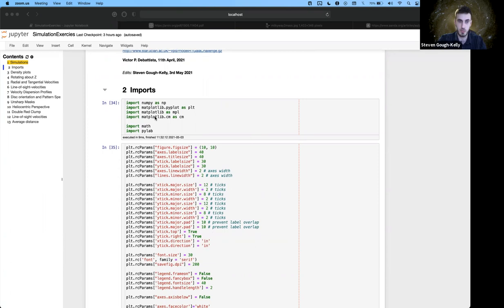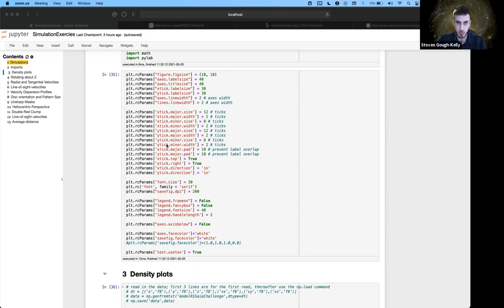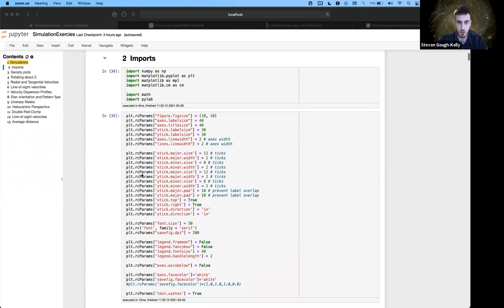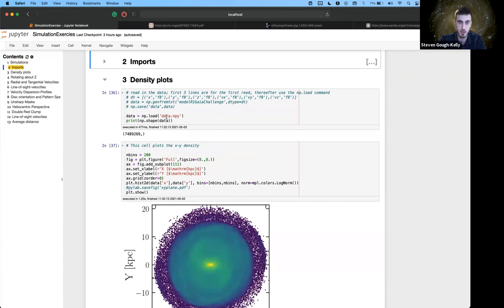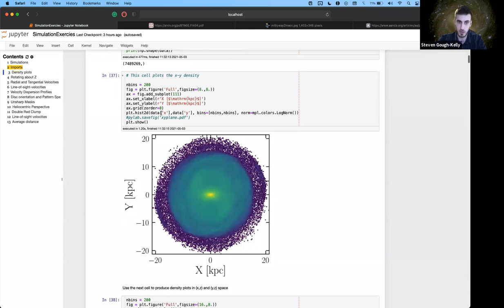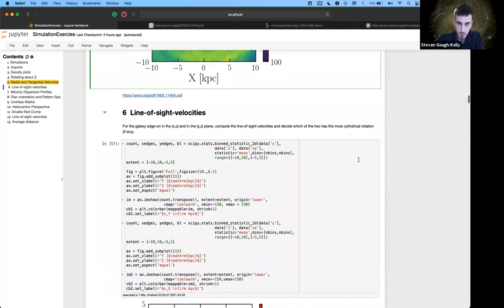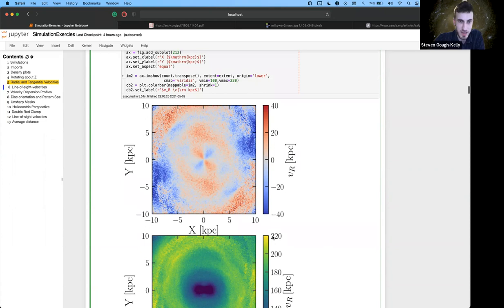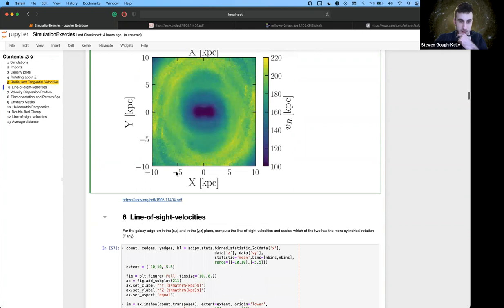Exercises on Understanding Galaxy Evolution Using Simulations - Steven Gough-Kelly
A follow-up (hands-on) session to discuss the exercise material from Victor Debattista's talk (on 'Using Simulations to Understand Bar and Box/Peanut Bulge Formation and Evolution').

Steven is a PhD research student studying Galaxy Dynamics as part of the Extragalactic Astrophysics Research Group at the Jeremiah Horrocks Institute, University of Central Lancashire. His research interests include the formation and evolution of bulges within barred-galaxies with particular focus on the Milky Way. Using high-resolution supercomputer simulations of galaxies his research compares these models with observations from multiple large scale missions such as the Hubble Space Telescope, Vista Variables in the Via Lactea (VVV) and Gaia. As a Legacy Survey of Space and Time (LSST) Junior Associate his research is also exploring science cases for new surveys within the Milky Way bulge.

This talk was delivered on 3rd May 2021 as part of the Galactic Fidelity Seminar Series.